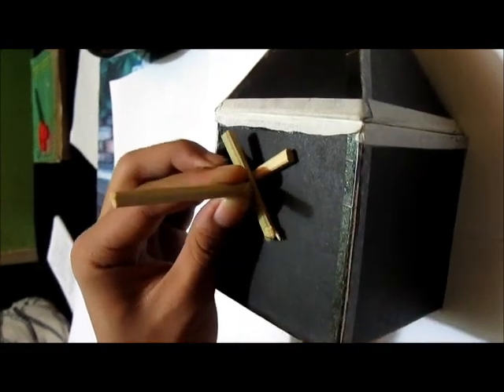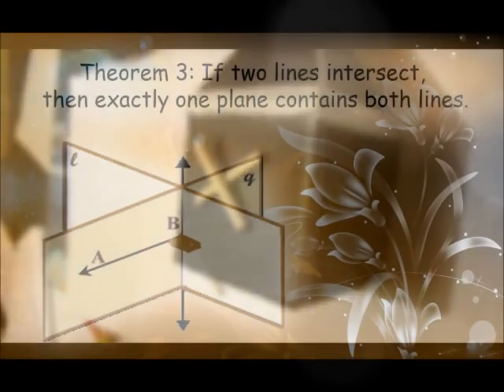solid geometry theorem